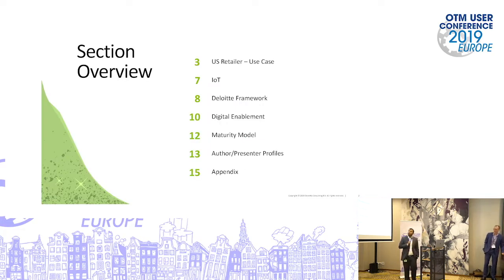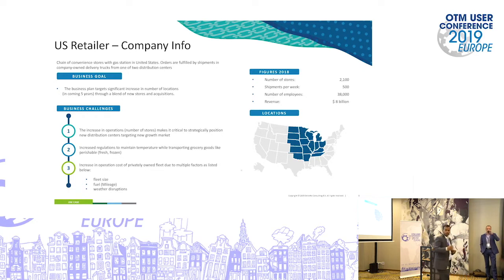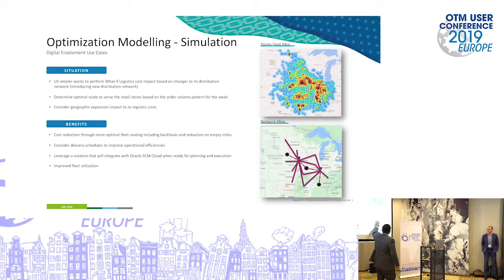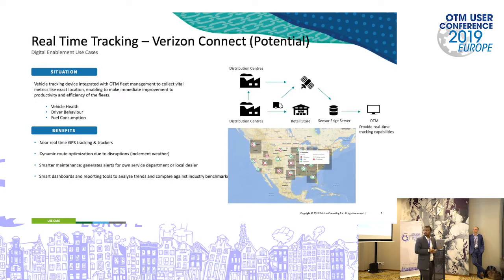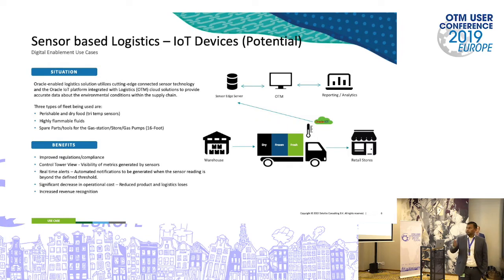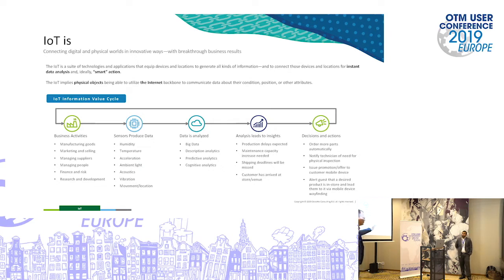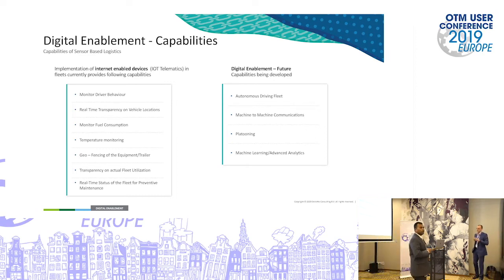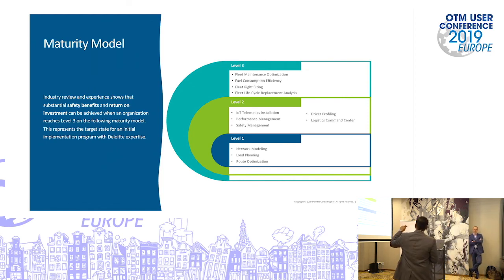Fleet Management with Digital Enablement by Santhosh Karunakaran (Deloitte)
Presentation by Santhosh Karunakaran (Deloitte) during the OTM User Conference in Amsterdam on 21 March 2019.

This presentation describes about Enterprise-wide implementation of the fleet connectivity technology involves deployment of in-vehicle tracking units with multiple integrated sensors. This ensures complete visibility and safety of drivers and less disrupt to supply chain by informing about delays and possible corrective actions to re-route the fleets. Helping the client optimize their fleet and reduce maintenance costs through safer driving and a reduction of unnecessary driving. This papers explains service offerings, framework to operate IoT devices and collected information, capabilities business benefits and maturity model to obtain the return on investment.

Santhosh is a Manager at Deloitte Consulting in Technology - Oracle Practice and has overall 11 years experience in the Oracle ERP platform. He has led and implemented multiple large-scale supply chain business and system transformation involving replacing home-grown system (legacy transformation), merger and acquisitions, rollouts for other operations/business and upgrades. Domain experience in Oracle Application - Supply chain management for Consumer and Industrial Products (C&IP) and Technology Media Telecom (TMT) industries. Led Distribution & Logistics department for manufacturing companies implementing Shipping, Trade Management, WMS, MSCA, Parcel manifesting, integrating OTM with Oracle Ebiz, 3PL.